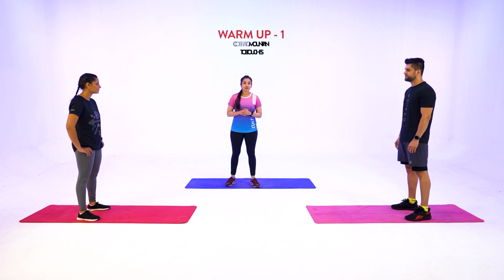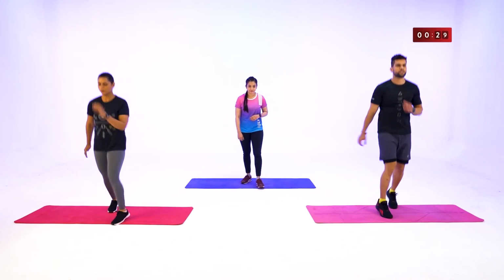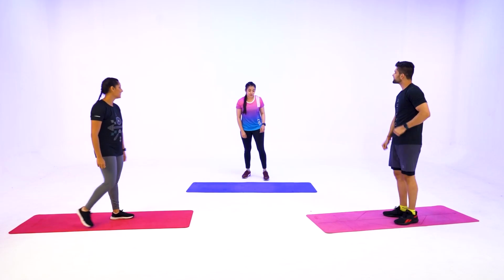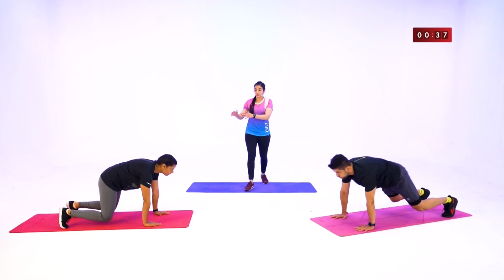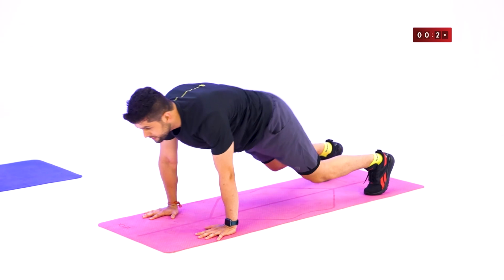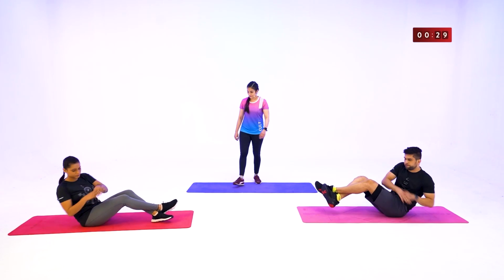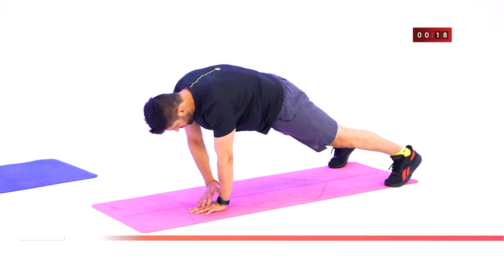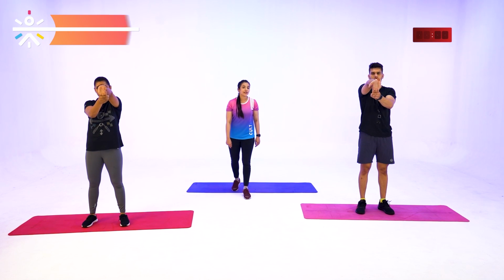Cardio Boxing for Beginners I Boxing Workout | At Home Boxing | Cult Fit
This Cardio Boxing workout for Beginners  is the perfect workout for you to stay fit. Say yes to healthy living with CultFit!

1:36 Cobra to Mountain Toe Touches
2:45 Deltoid Rotation
3:31 Jumping Jacks
4:14 Ali Shuffle
4:54 Cobra to Mountain Toe Touches
5:32 Deltoid Rotation
6:11 Jumping Jacks
6:45 Ali Shuffle
7:51 Straight Punches
8:08 Pendulum
9:02 Kab
10:09 Cross
11:22 Jab cross (With Pendulum)
12:28 Quadrockers
12:46 Beast Hold
13:43 Speed Punches Straight
15:10 Uppercut
16:18 Uppercut with rear hand
17:32 Quadrockers
18:24 Jab Cross + Lead & Rear Uppercut
19:26 Speed Punches
20:10 Lead Hook
21:18 Rear Hook
22:22 Quad Rockers
23:17 Jab Cross+Lead & Rear Uppercut+RearHook
24:24 Speed Punches
24:45 Run On The Spot
25:58 Spoy Jog
26:15 Russian Twist
26:39 Sit ups
26:36 Half Crunches
26:50 Run On the spot
27:28 Plank Hand Tap
28:10 Russian Twist
28:54 Sit Ups
29:47 Spot Jog
30:29 Plank Hand Tap
31:12 Russian Twist
31:52 Sit ups
32:39 Run On the spot
33:15 Plank Hand Tap
33:56 Russian Twist
34:43 Half Crunches
35:37 Child's Pose
36:09 Cobra Stretch
37:41 Shoulder Stretch
38:28 Bicepst & Wrist Stretch
39:34 Subscribe and show some love

We make group workouts fun, daily food healthy & tasty, mental fitness easy with yoga & meditation, and medical & lifestyle care hassle-free.